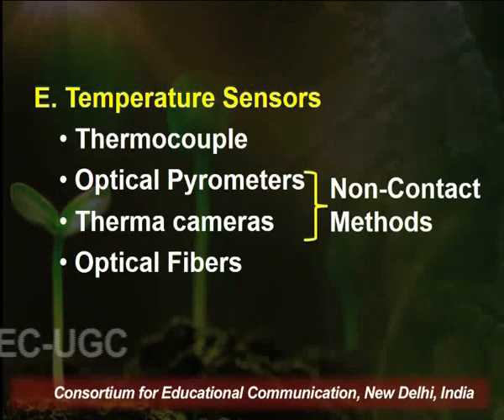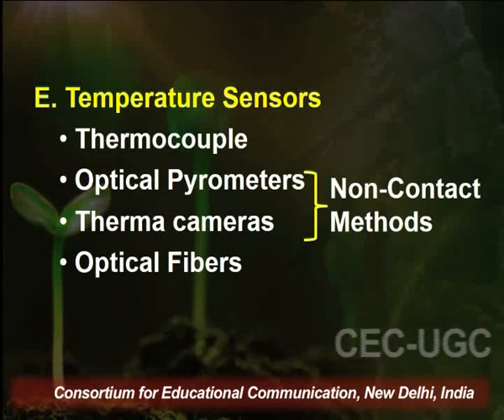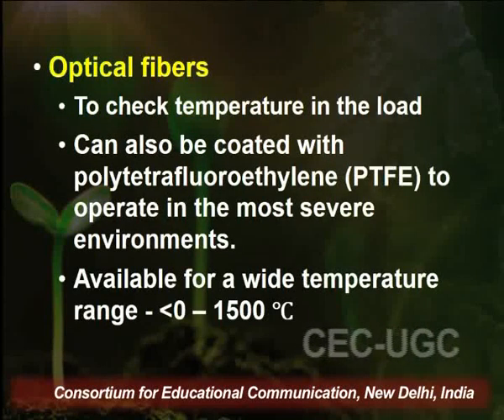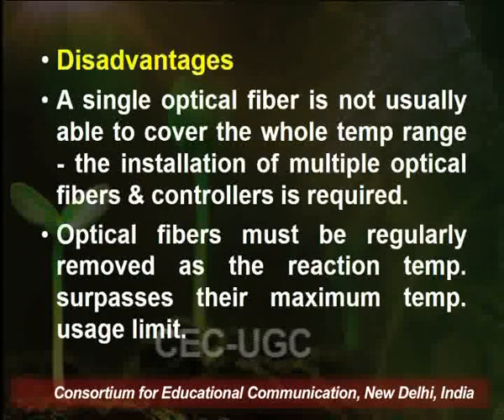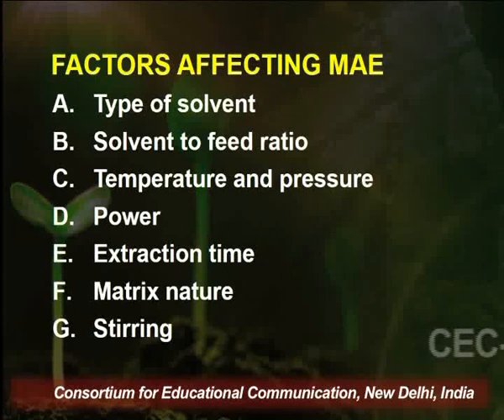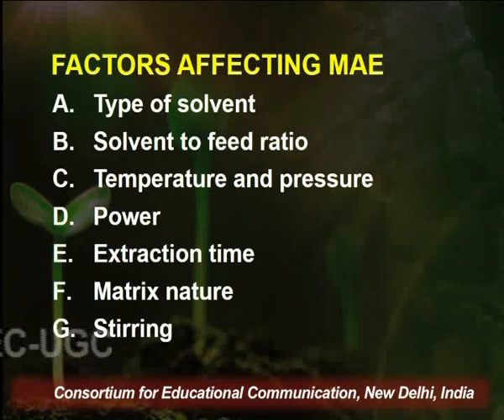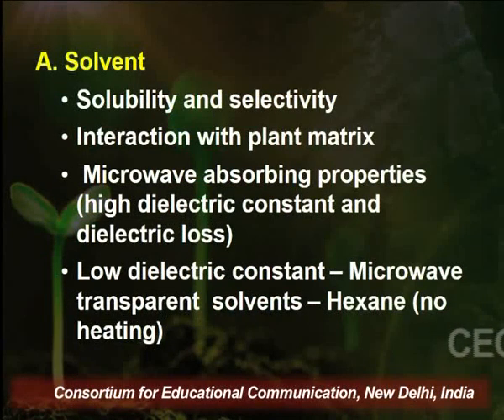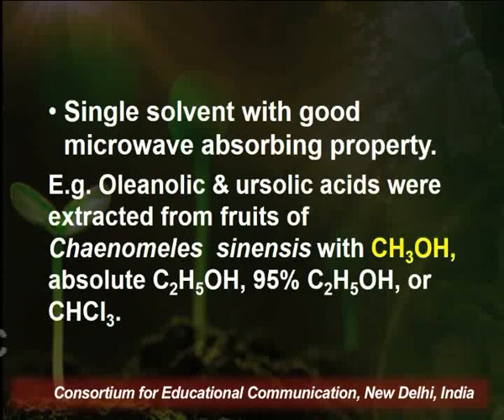Extraction of Natural Products - IX (Microwave Assisted Extraction)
This Lecture talks about Extraction of Natural Products - IX (Microwave Assisted Extraction)